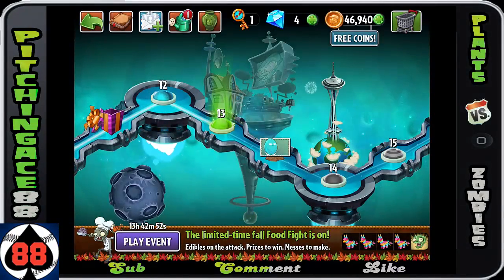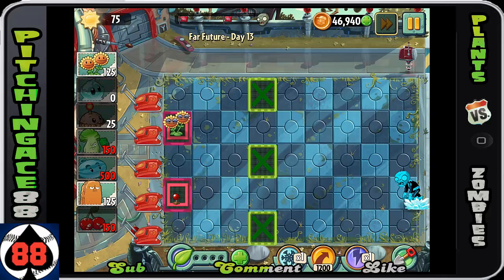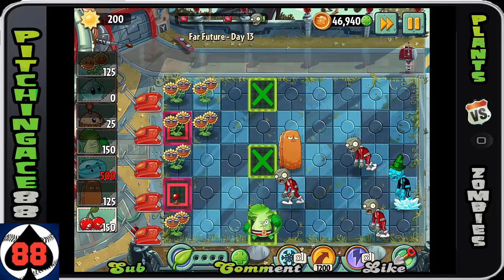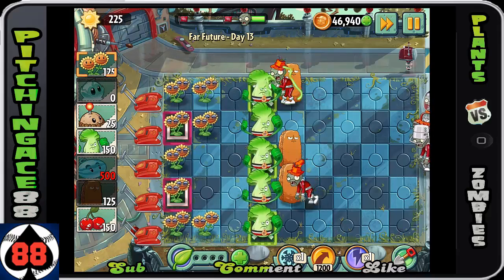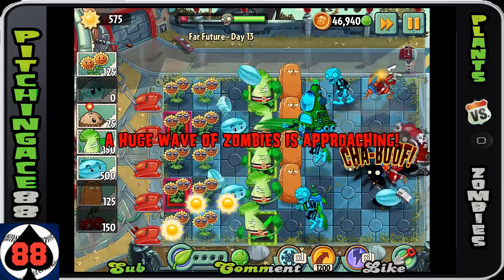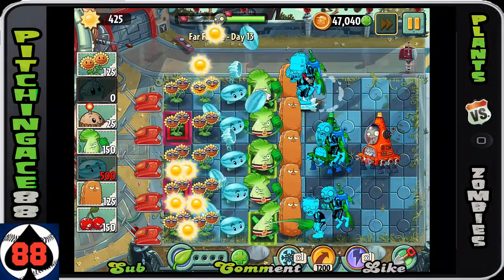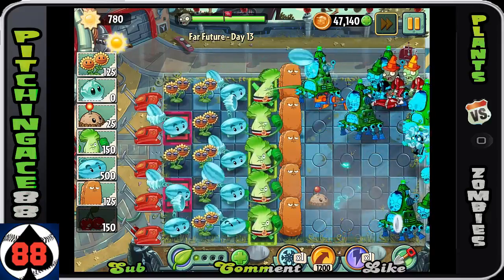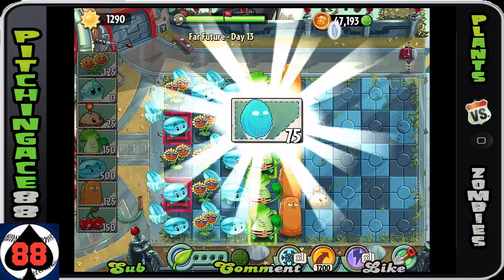Plants v Zombies 2: Far Future - Day 13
Welcome to my in-depth complete walkthrough of Plants v Zombies 2: It's About Time.  This playlist will cover Far Future.